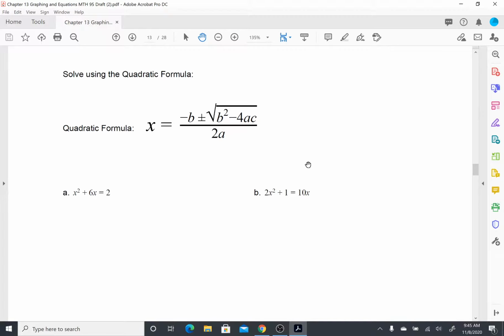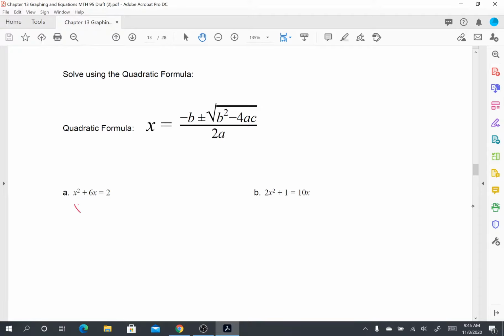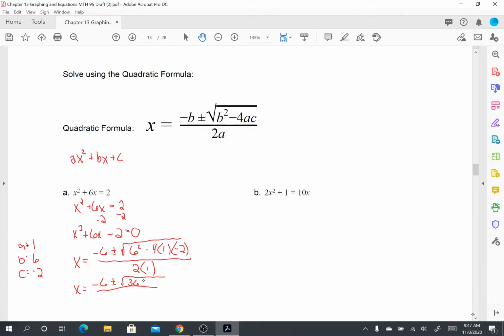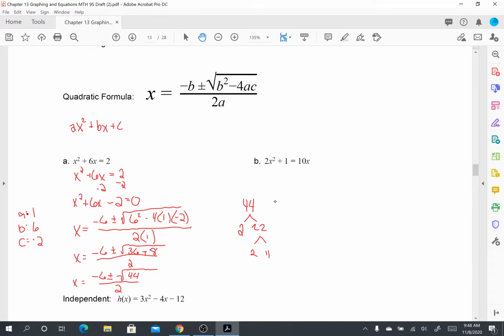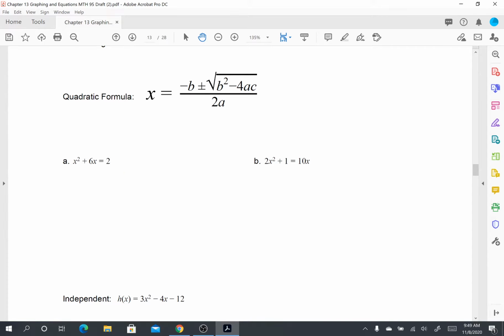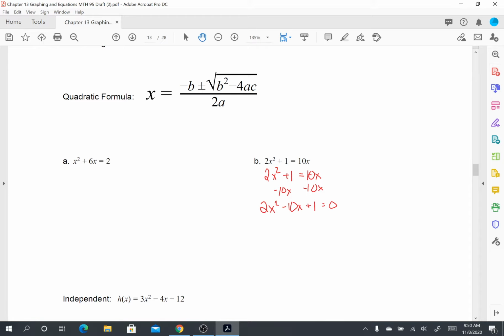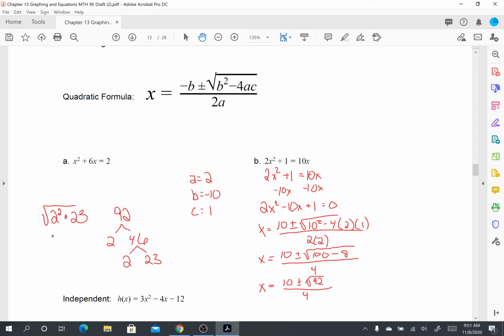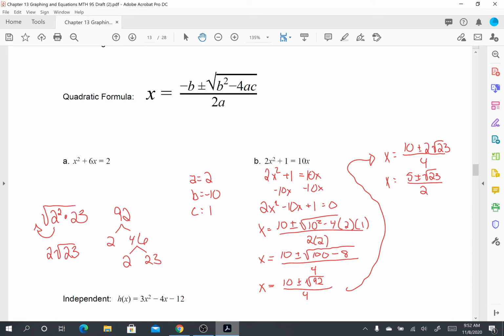13.3 part 3 Quadratic Formula